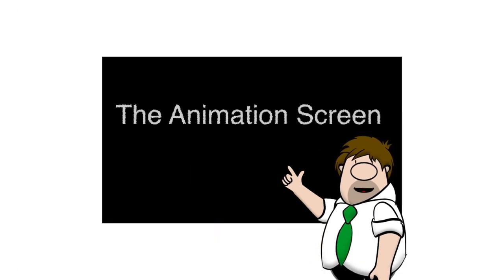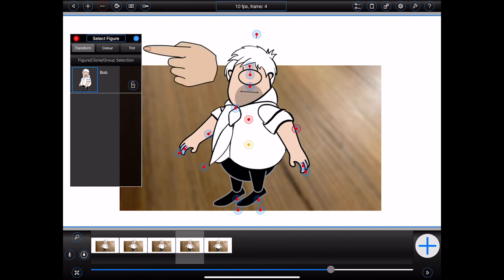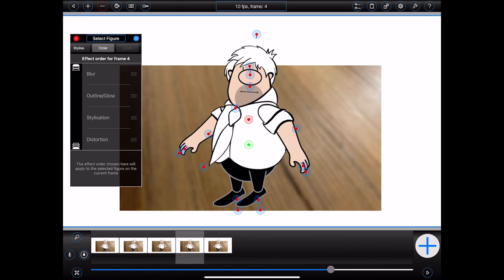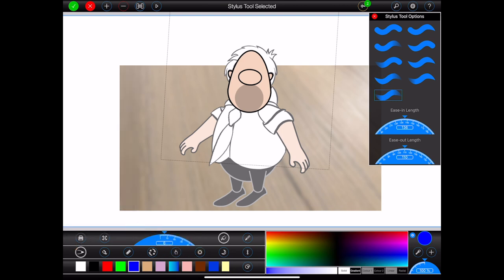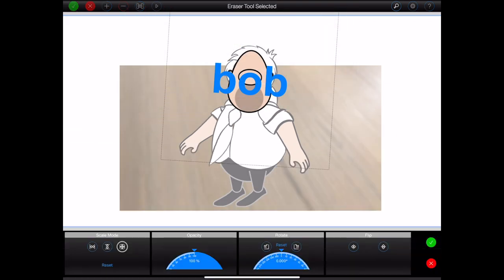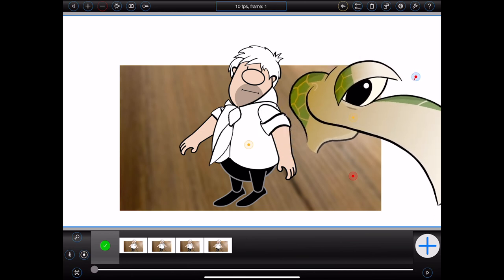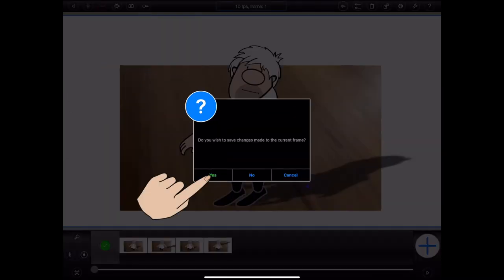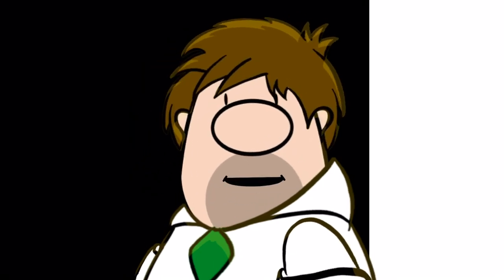The Animation Screen (updated)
This tutorial covers the Animation Pro Animation Screen.